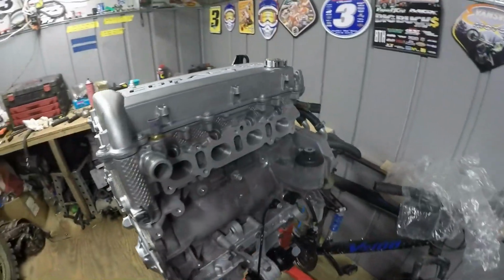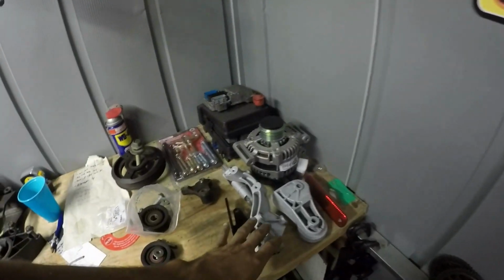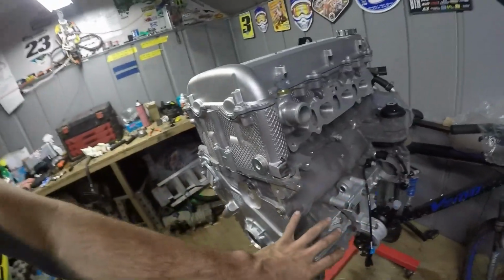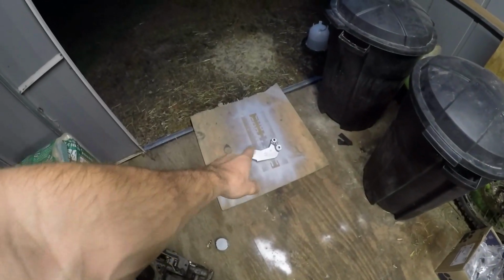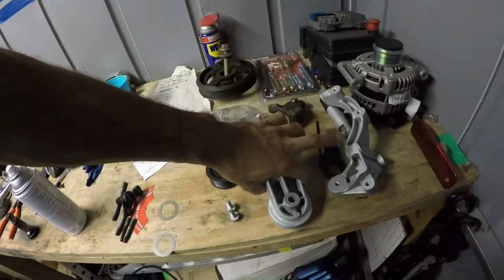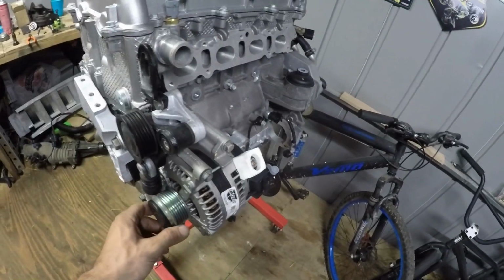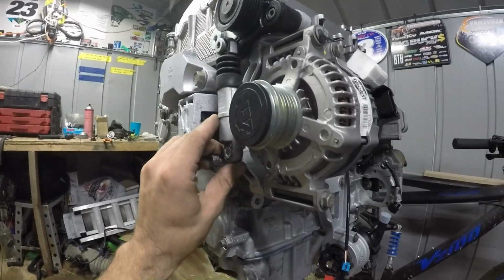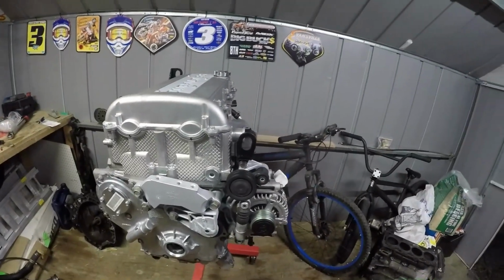2006 COBALT SS/SC BUILD PART 12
This supercharged cobalt build is getting closer and closer to having the engine put back in the car! In todays video the alternator and mounting components get attached to the motor.

CHECK OUT THE FACEBOOK PAGE!! @imoto23